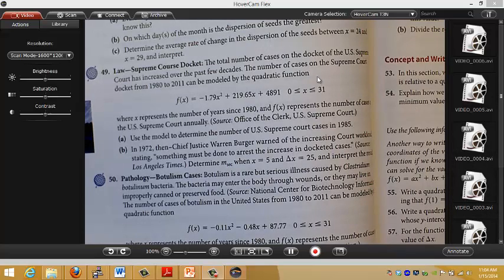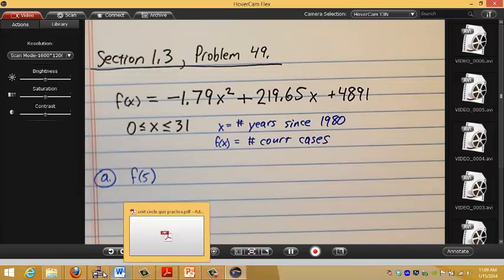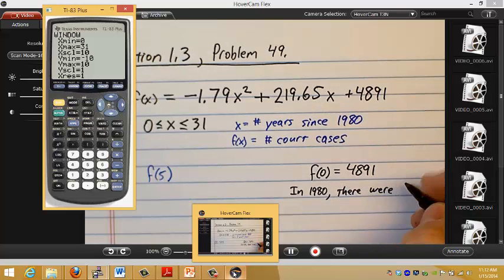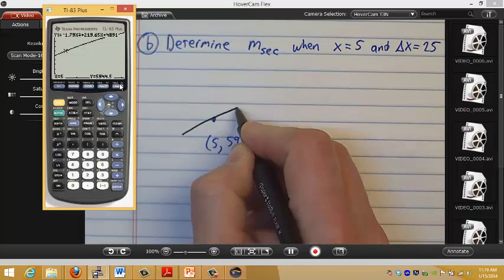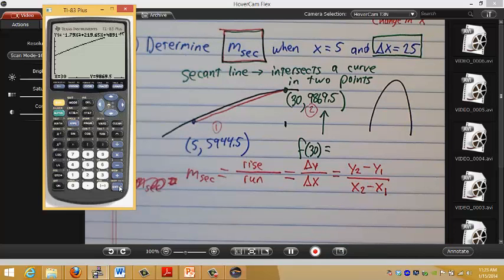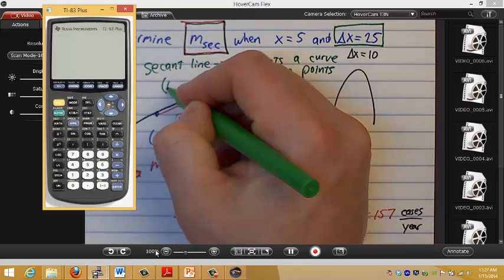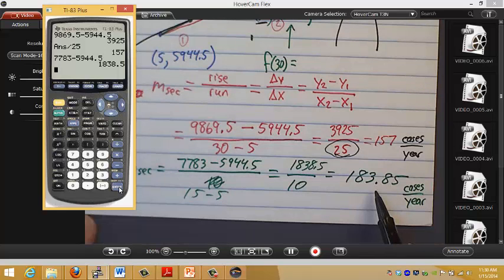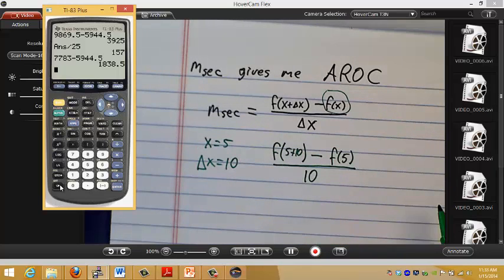Section 1 3 Problem 49 AROC